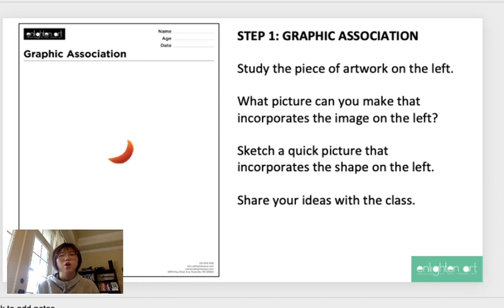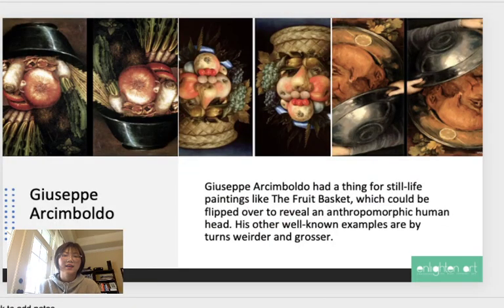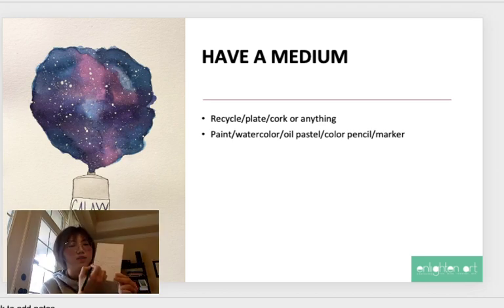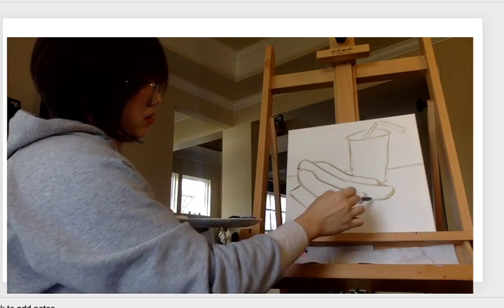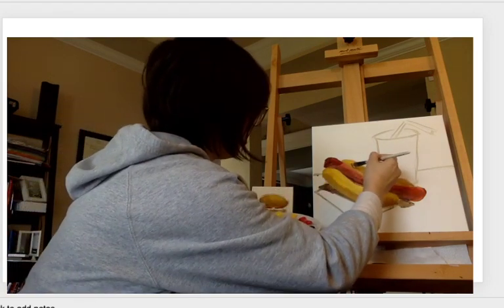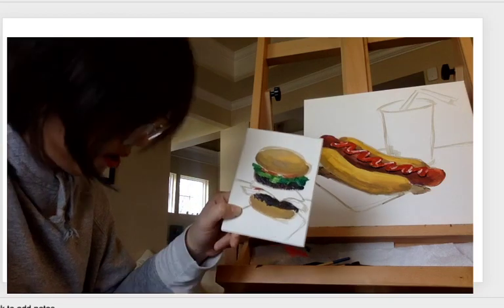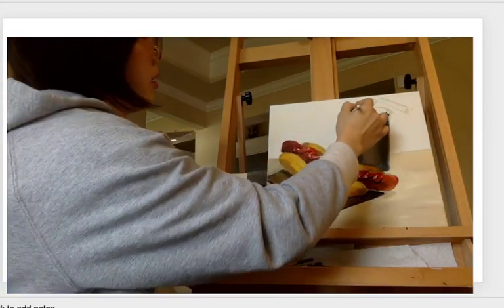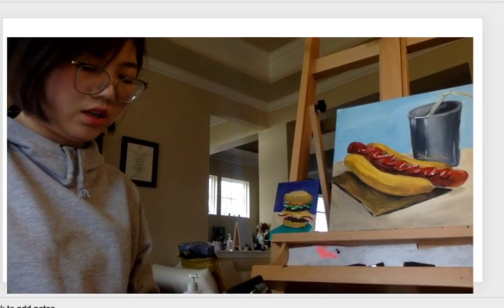STEAM STREAM - Food Illustration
This is a food illustration art lesson for grades k to 5 lead by Ms. Regina Wei, Enlighten Art Director.
The Cathay School is an internationally recognized educational institution and community cultural space with year round programming and an early education center. Our core aim is to provide innovative, comprehensive educational experiences and opportunities for children and families. Think of Cathay as your one stop shop for exploring your child's interests, building on their strengths, and applauding their achievements.

To see what The Cathay School has to offer in Montgomery County, MD and Howard County, MD visit shop.cathayfutureus.com